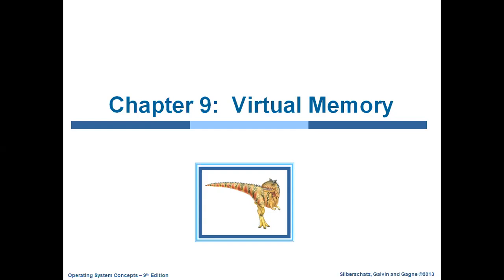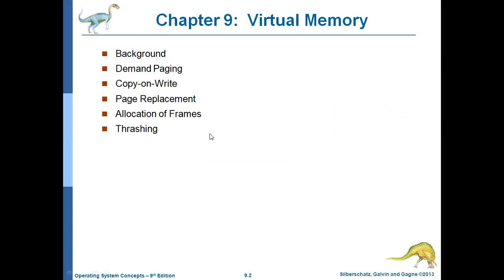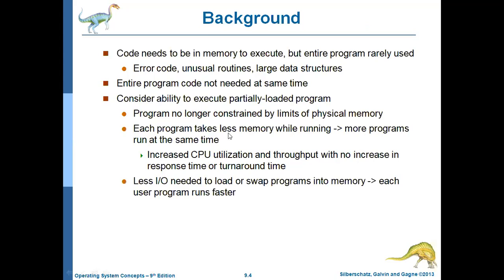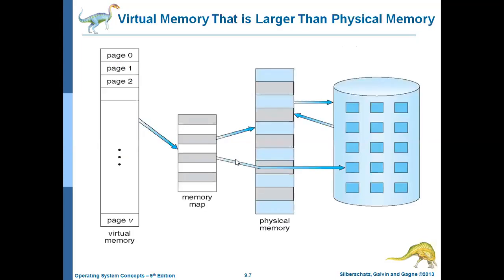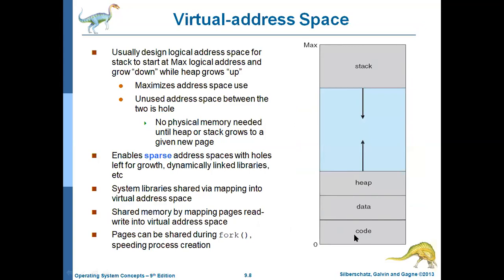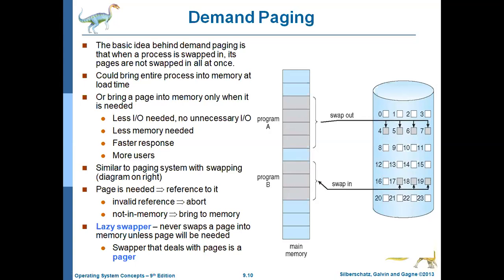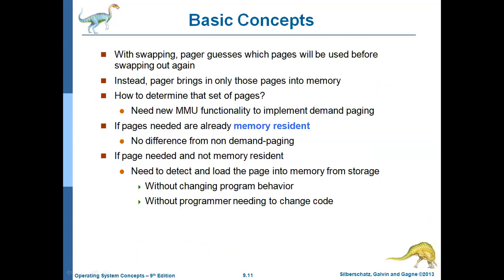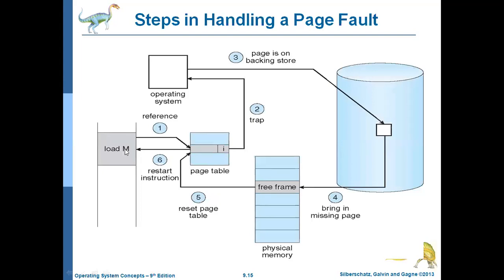VIRTUAL_MEMORY_MANAGEMENT_MODULE 4_OS_DAN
GIVES A BRIEF INTRODUCTION REGARDING VIRTUAL MEMORY MANAGEMENT DEMAND PAGING PAGE REPLACEMENT ALGORITHMS